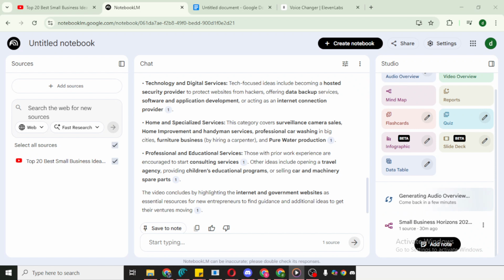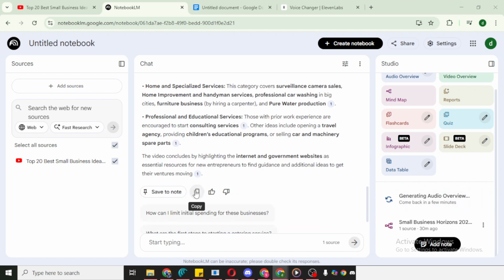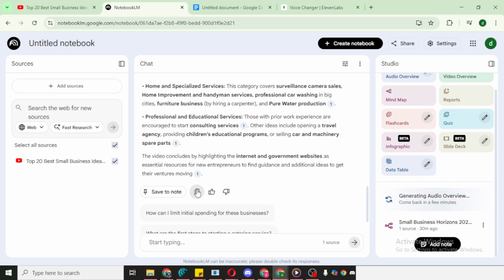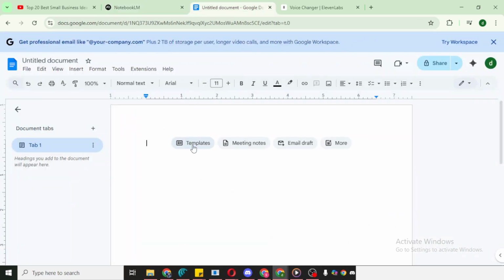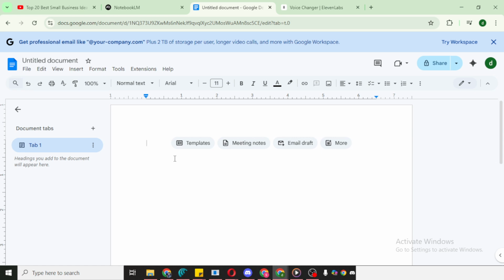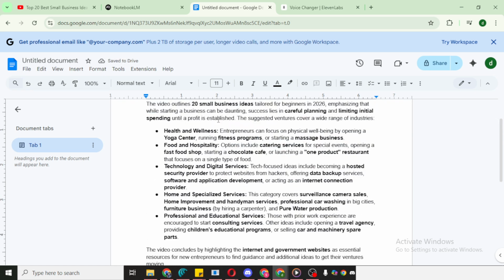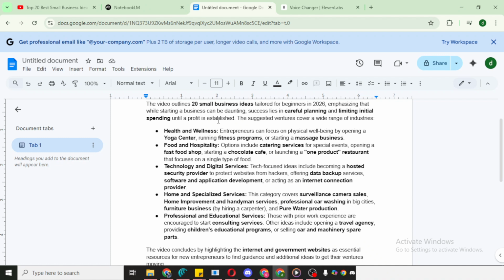How to export and print notes from Notebook LM (full guide 2026)